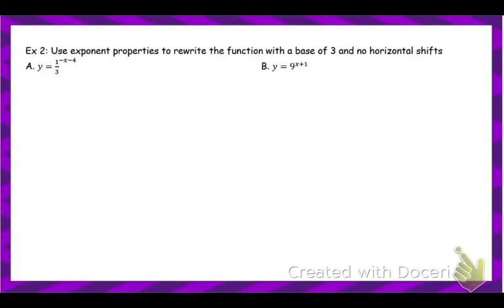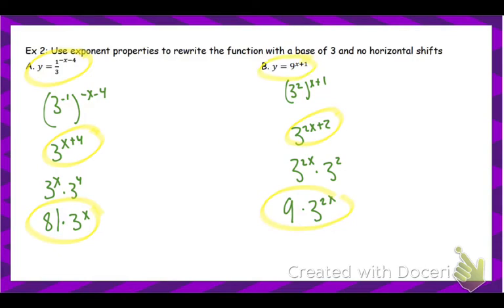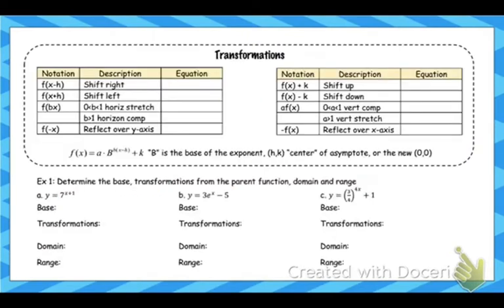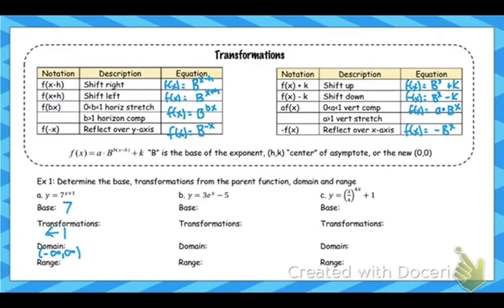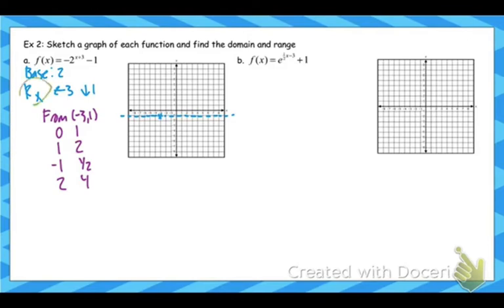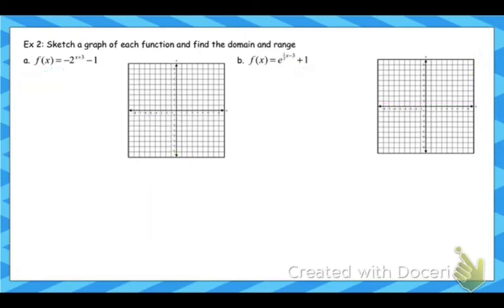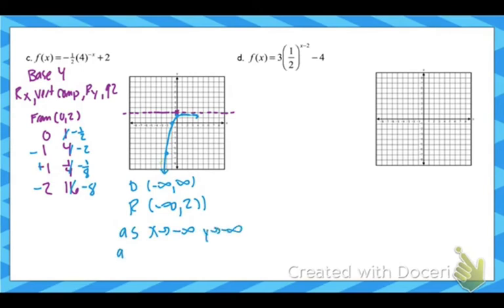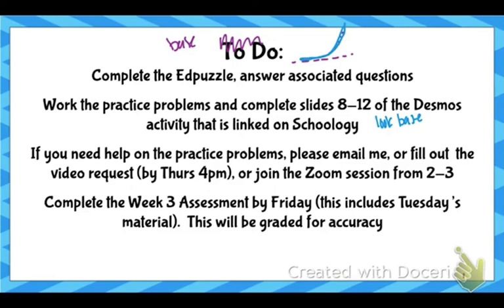7.3 GT Exponential Transformations